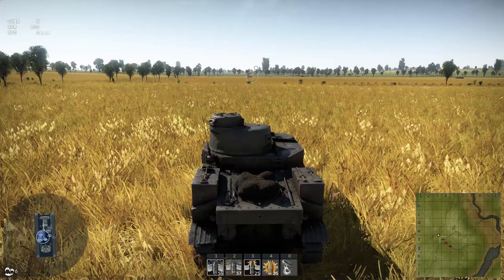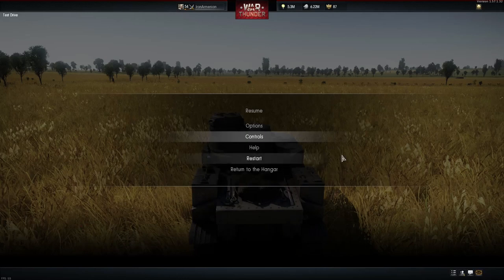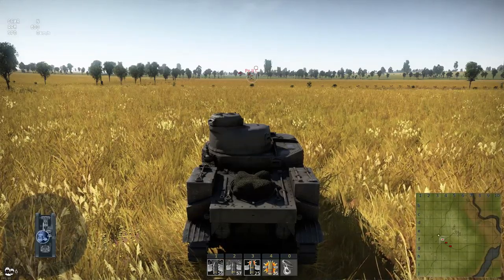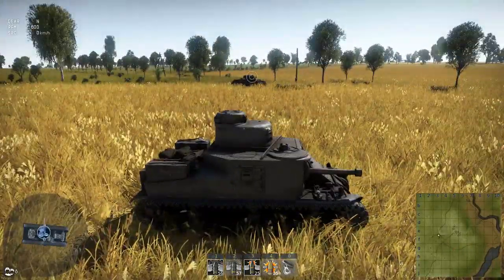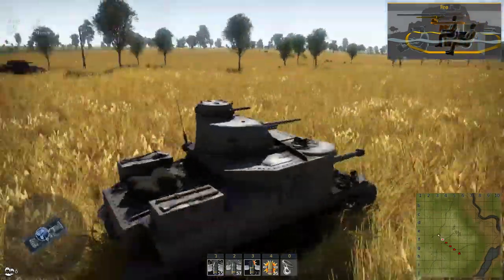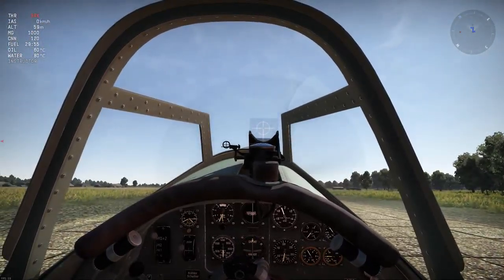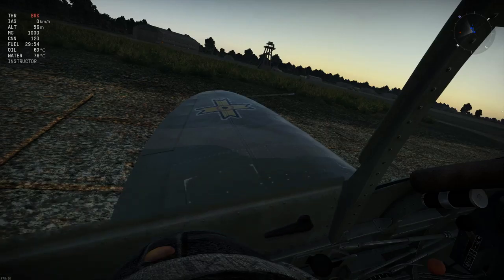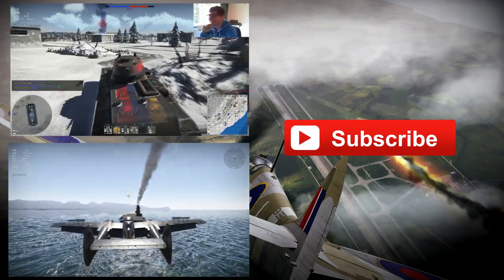Binoculars, Drivers View, Multi Tank Controls, Canopy, Internal Cockpit Lights - Tutorial WarThunder